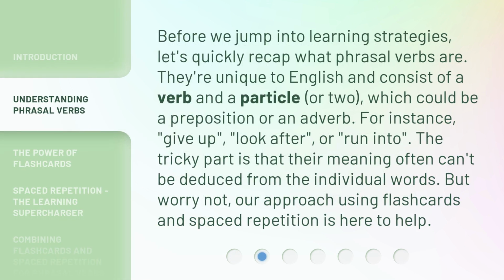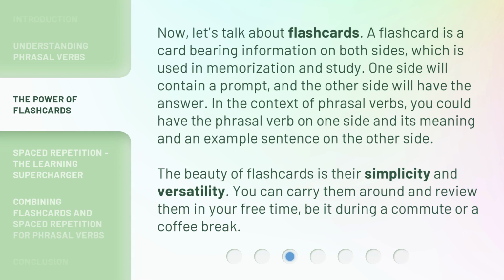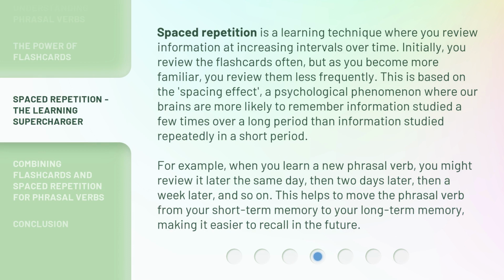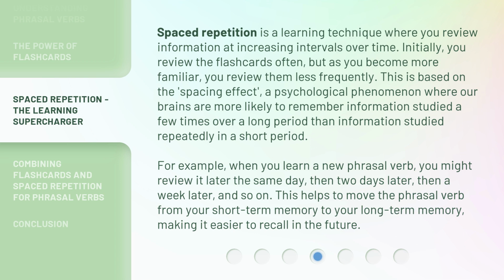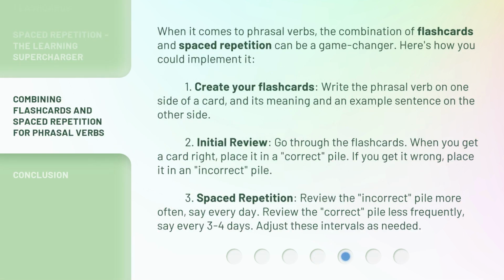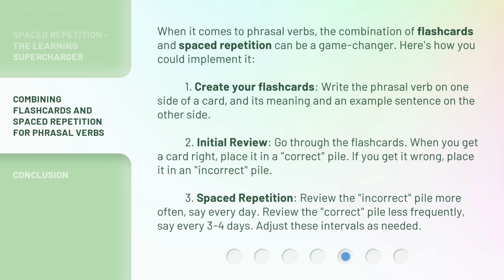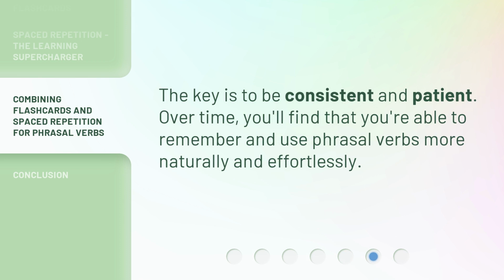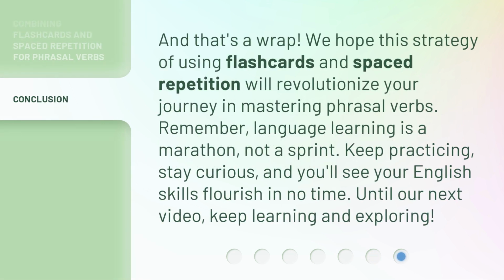Unleash the Power of Flashcards in Mastering Phrasal Verbs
Mastering Phrasal Verbs with Flashcards: Unlocking Language Proficiency • Discover the power of flashcards and spaced repetition in mastering phrasal verbs! Join us as we explore an effective learning method that will boost your English speaking skills. From understanding phrasal verbs to harnessing the versatility of flashcards, this video is your ultimate guide to becoming a proficient English speaker. Don't miss out on this valuable tool for language enthusiasts!

00:00 • Introduction - Unleash the Power of Flashcards in Mastering Phrasal Verbs
00:29 • Understanding Phrasal Verbs
01:04 • The Power of Flashcards
01:41 • Spaced Repetition - The Learning Supercharger
02:31 • Combining Flashcards and Spaced Repetition for Phrasal Verbs